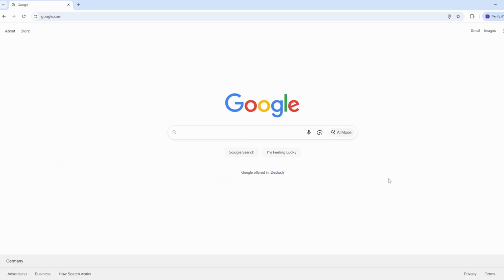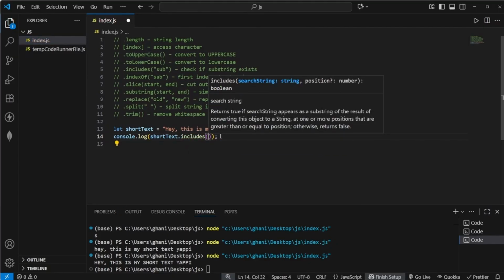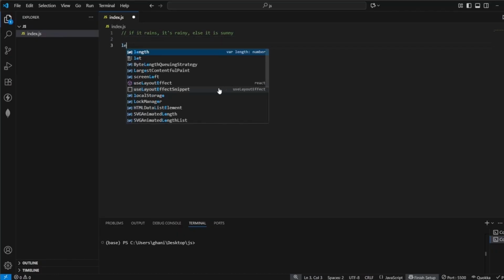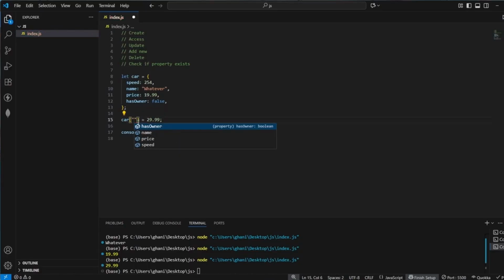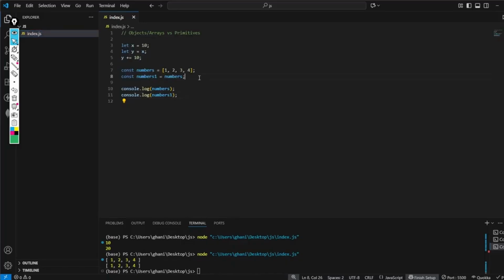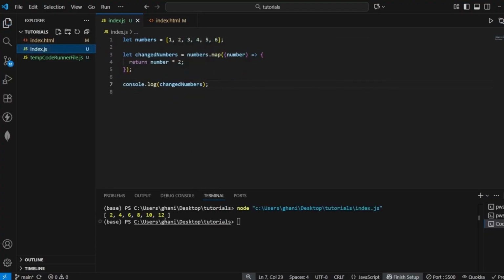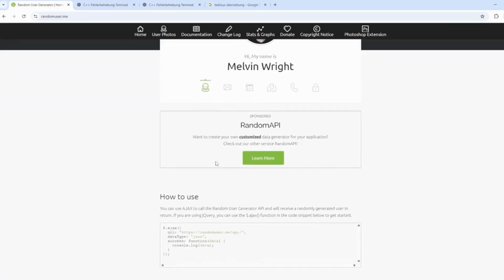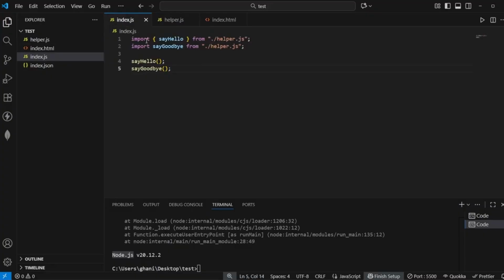JavaScript Full Course for free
Learn JavaScript from scratch in this full free course.
We’ll cover variables, functions, loops, DOM manipulation, and more step by step.
Perfect for beginners who want to build real web projects with JavaScript.